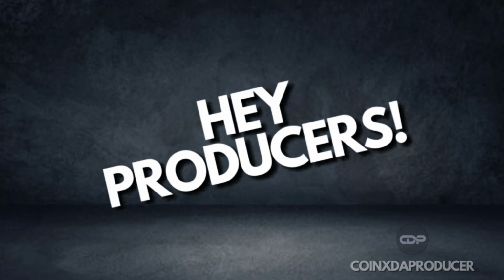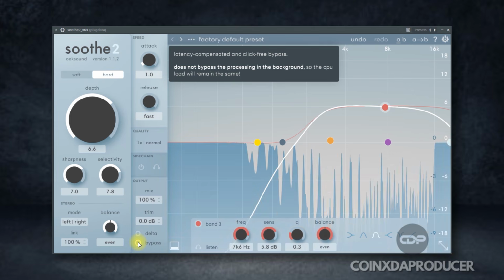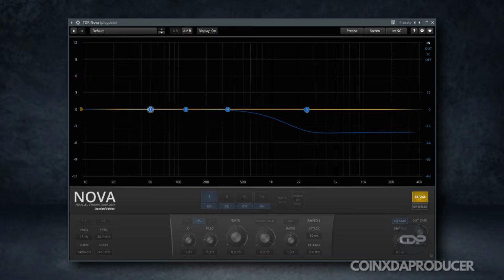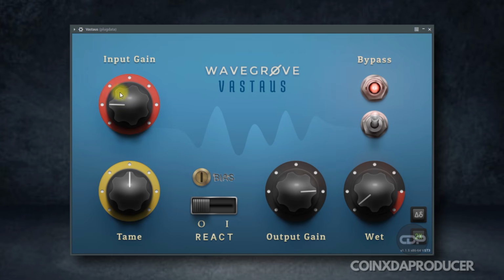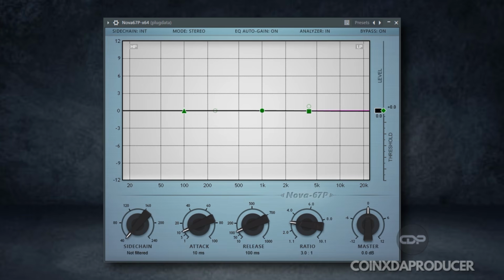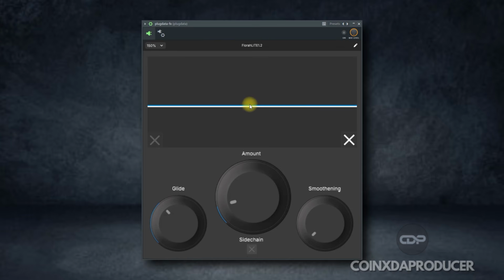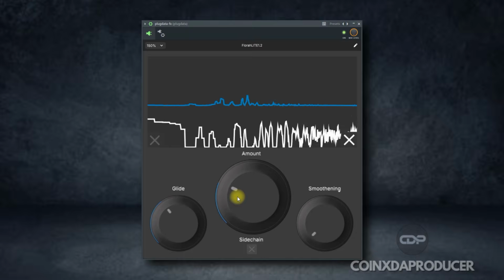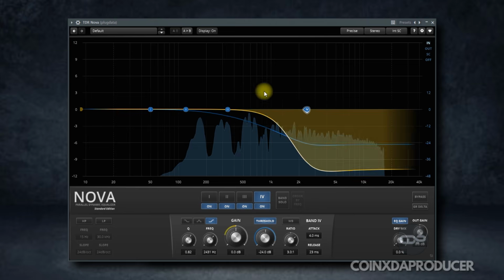The SECRET Soothe2 Alternatives These 4 FREE Plugins Will SHOCK You!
🎛️ Can’t Afford Soothe2 Yet? Don’t Worry – These 4 FREE Plugins Have You Covered!
 If you’ve been eyeing Soothe2 by Oeksound but the price feels out of reach, this video is for you. We’re showing you 4 powerful FREE alternatives that deliver professional-quality results in mixing and resonance control — without spending a dime.
🎯 Whether you're just starting out or working with a tight budget, you deserve access to great tools. These plugins are game-changers for vocal clarity, harshness control, and dynamic EQ — and best of all, they're 100% free.

🔍 What You’ll Learn in This Video:
The top 4 FREE plugins that can stand in for Soothe2
Sound demos and use-case breakdowns
Our final verdict on the best free alternative today

💡 Final Verdict: If you’re looking for a pro-level tool for dynamic EQ and resonance control, TDR Nova is a clear winner — flexible, intuitive, and FREE.

And if there’s another premium plugin you wish had a free alternative, tell us and we’ll cover it next!

Introducing: “28 Secret Hacks to Instantly Transform Your Mixes” – the ultimate cheat sheet for getting clear, punchy, professional-sounding mixes from your home studio.
Make your bass tight, your highs smooth, and your mixes shine—on every speaker.

Eric Bowman:
Sounds You Know 200 Vital (v.1.5+) Presets:

⏱️ YouTube Timestamps (12 Chapters):

00:00 – Intro & Welcome
00:12 – What is Süt 2 & Why It’s Popular
00:36 – Why Look for Free Alternatives
00:44 – Overview of Süt 2 Features
01:24 – Let’s Talk Free Alternatives
02:08 – TDR Nova Overview & Demo
03:41 – Vas Plugin Overview & Demo
05:15 – Nova 67P Overview & Demo
06:52 – Floral Light Overview & Demo
08:13 – Which Plugin Is the Best?
08:36 – Download Links & Final Advice
08:47 – Like, Subscribe & Outro